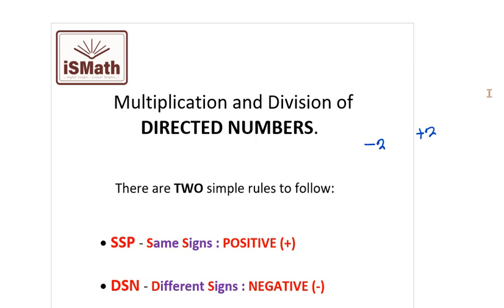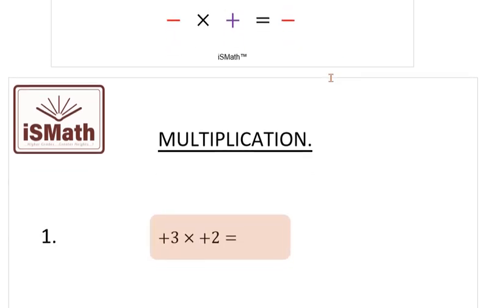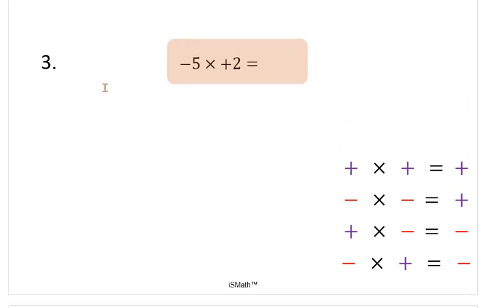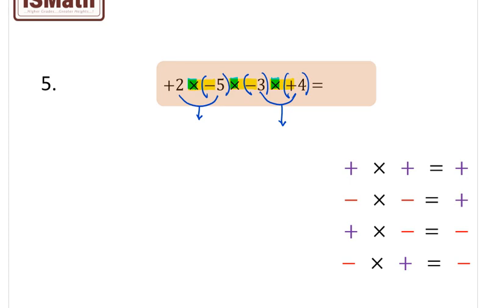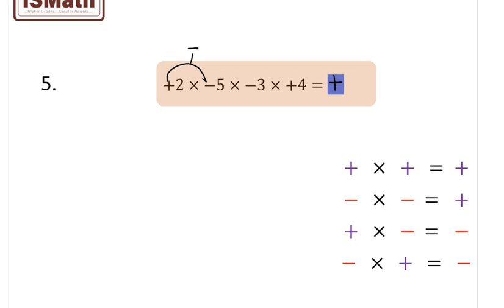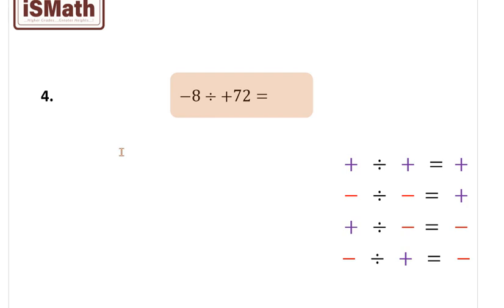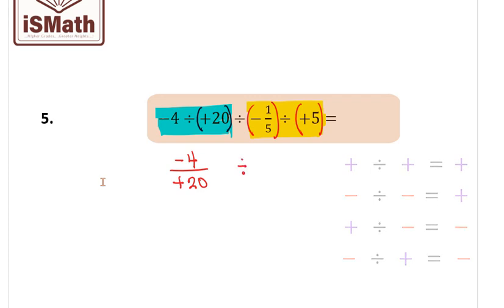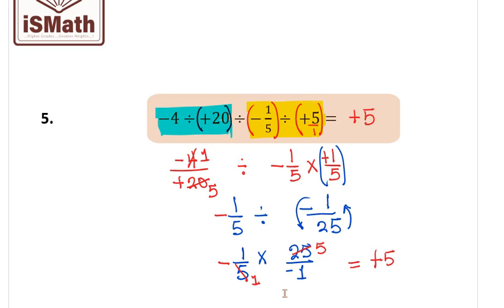Multiplication and Division of Directed Numbers.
This video is a simple review on how to do multiplication and division operations with directed numbers. The first examples clarify things well enough. However the rest of the video is just for more examples. Normally the video should not be this long.
Have fun!